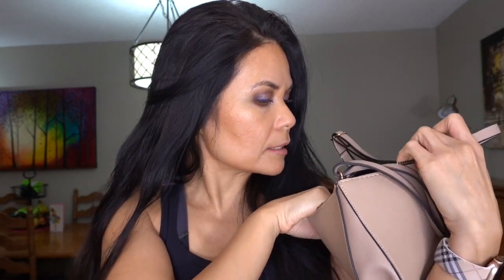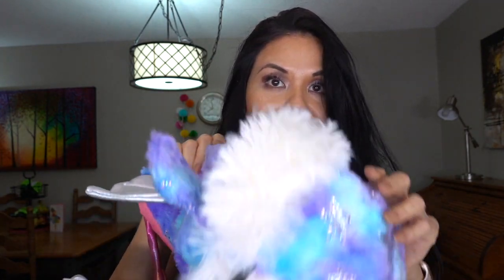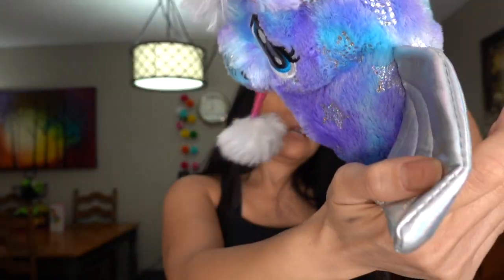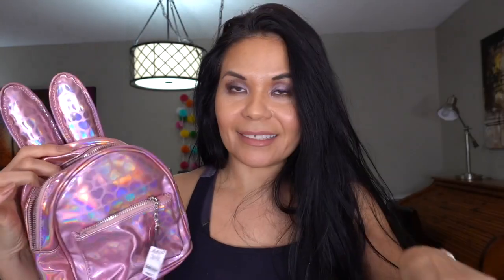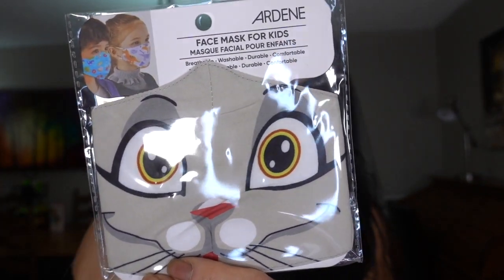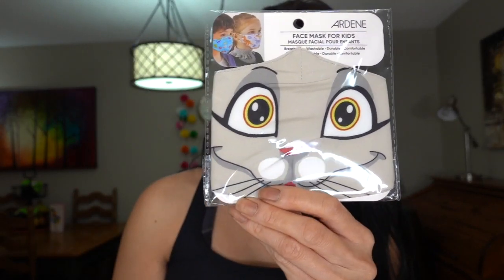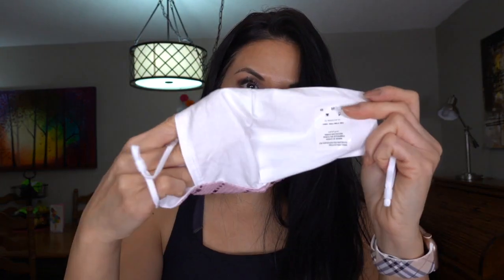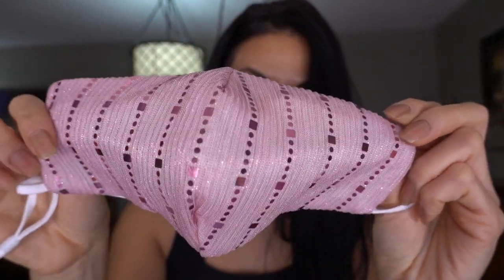👛ARDENE Sale Haul👛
I'm Christine,
I made this channel to connect with other people who have the same interest as me. Thank you for your support. XO

Product mentioned:

Kids Ballerina Face covering with lanyard
Kids multi cate Face covering
Mask straps X2 (black)
Mask Straps x2 (Leopard)
Mini bunny Pink Backpack
Tassel Crossbody pink bag
Tie dye Unicorn Hat (girls)
Crocheted Beanie
Pink Sequin Face Covering